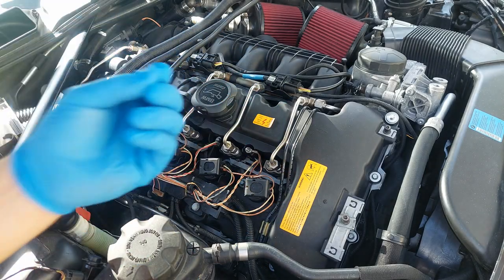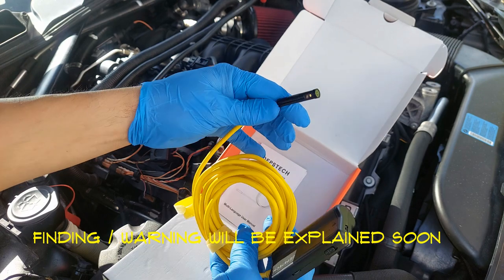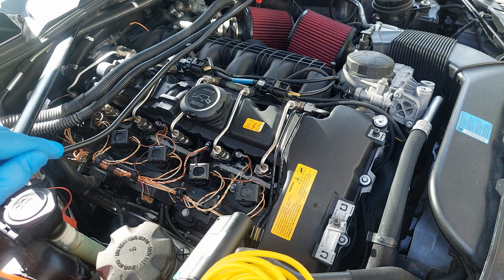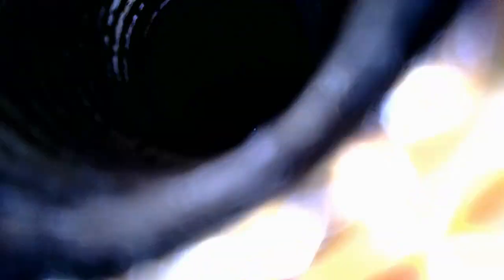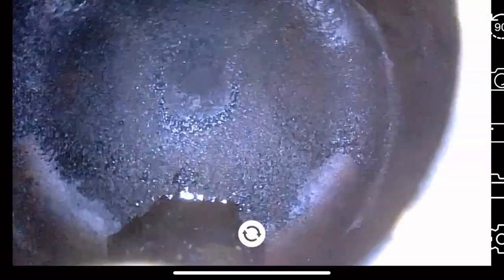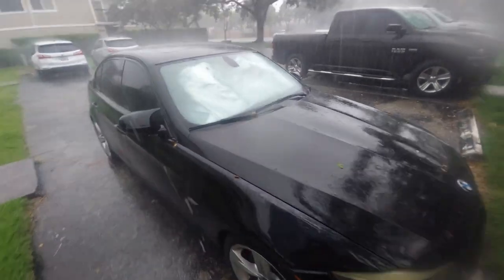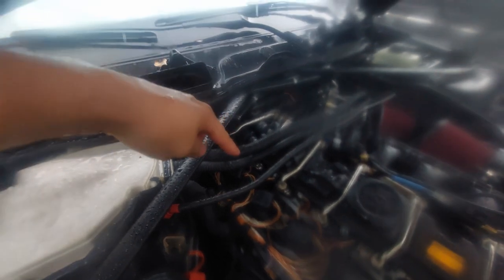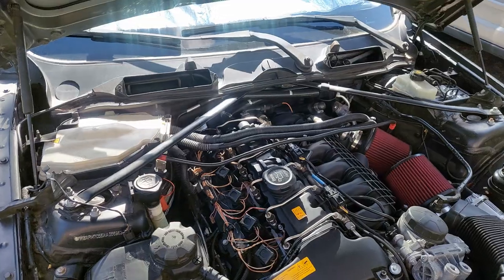Warning! Doing This Mod Can Kill your Engine! / N54 Cowl Delete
N54 Cowl Delete)
In this Video I will be showing you guys the consequence of Deleting your Cowl filter assembly and/or eliminating your stock Cabin Air Filter Assembly (N54 Cowl Delete). I came to this finding while searching for a ticking noise my car currently has. I noticed a lot of guys delete this assembly when installing their burger motorsports cowl filters (BMS cowl filters N54), Hence I desided to upload this video. So make sure to watch this short video, as you will see the harm from deleting your cowl. This way you will be able to understand how this can Kill your engine over time.

Here is the 🛠️ Tool 🧰 that I used in the video:
- (Link with be up soon, I am talking with the supplier to get you guys a better price)

If you guys have any additional questions about this video
feel free to drop me a comment.

Key words for this video: 335i cabin air filter, 335i cowl delete, 335i cowl delete mod diy with bms filters, bms cowl filters, bms cowl filters n54, burger motorsports cowl filters, burger motorsports, burger motorsports cowl filters, cabin air filter, cabin air filter bmw e90, cowl delete, e90 bms cowl filters, e90 cowl delete, e92 cowl delete, n54 cabin air filter, n54 cabin air filter delete, n54 cowl delete, cowl filters n54, bmw, 335i, n54, n55, f30, 135i, 535i, bmw 335i, 335i cabin air filter, 335i cowl delete, 335i cowl delete mod diy with bms filters, bms cowl filters, bms cowl filters n54, burger motorsports cowl filters, cowl delete, e90 bms cowl filters, e90 cowl delete, e92 cowl delete, n54 cabin air filter, n54 cabin air filter delete, n54 cowl delete, cowl filters n54, bmw, 335i, n54, crazy car mods, crazycarmods, bmw 335i, n54 cowl, n54 cowl delete rain, n54 cowl removal, n54 cowl delete sound, n54 cowl mod, n54 cowl filters.

BMW N54 Downpipe Install | 335i, 135i, 535i, 1M

BMW N54 Dual Cone Intake (DCI) Install + Sound 335i, 135i, 535i,

*If read up to here you are Great, you are the Best, Believe in yourself 💪